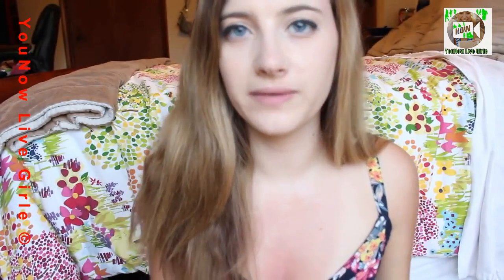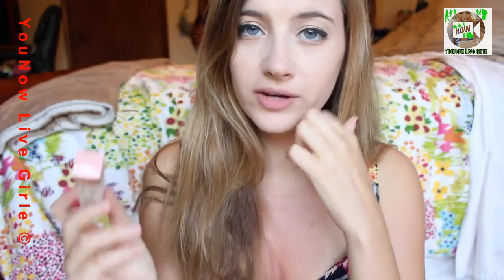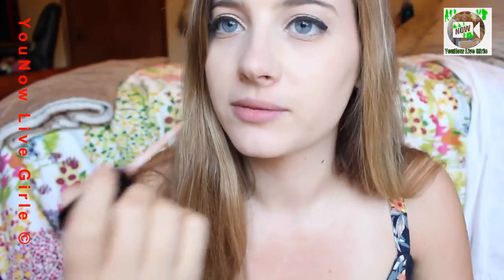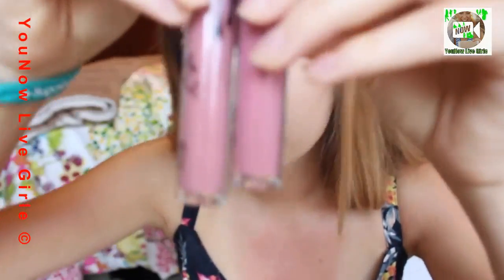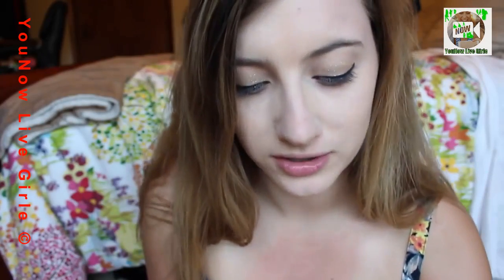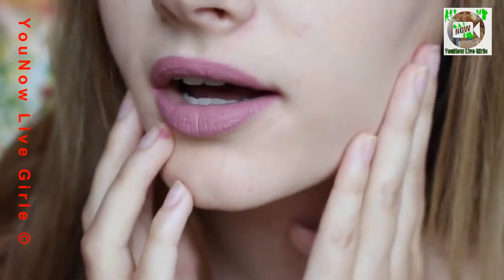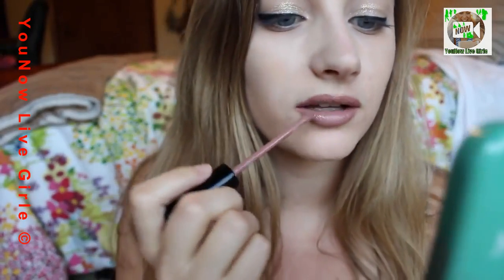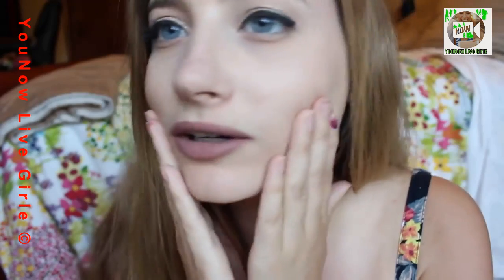christina Lip makeup tutorial كرستينا تجرب احمر الشفاه